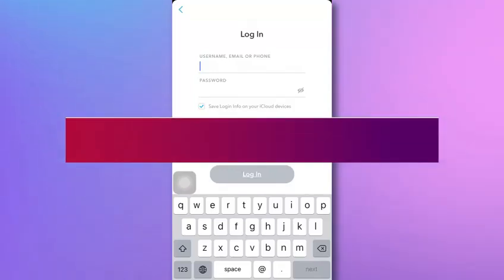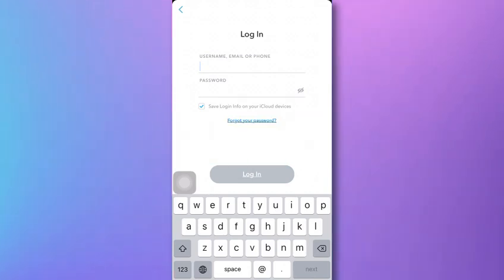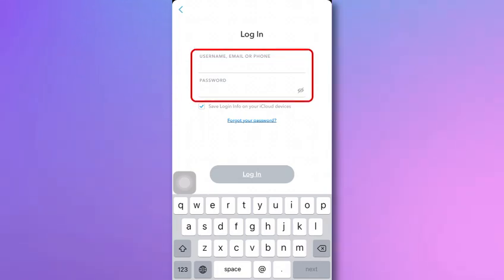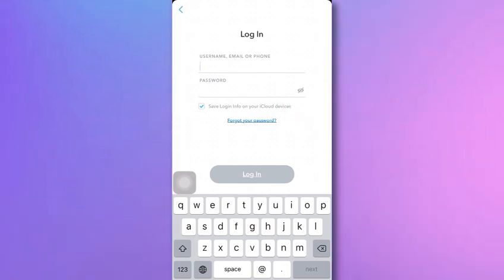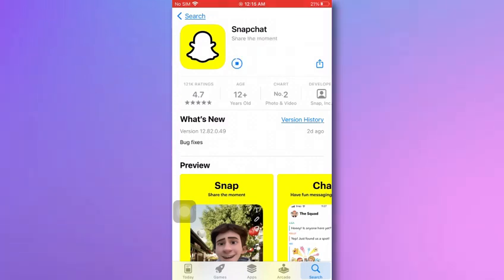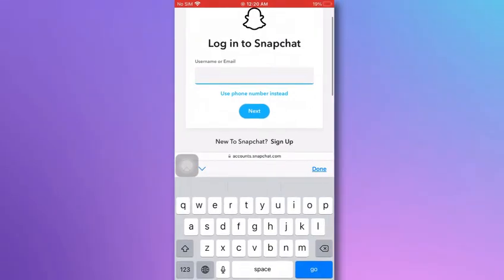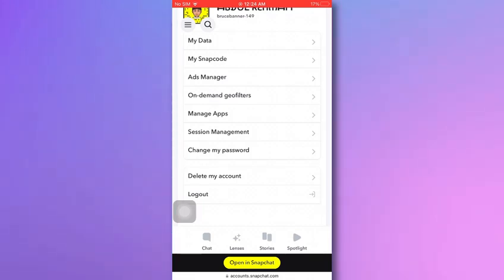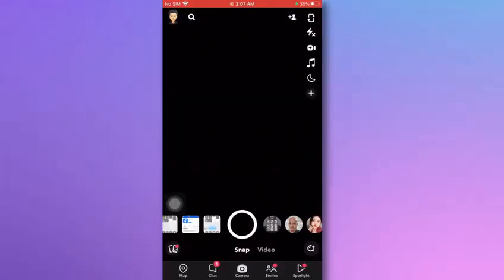How To Fix Snapchat Temporarily Disabled On Iphone Due To Repeated Failed Login Attempts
How To Fix Snapchat Temporarily Disabled On Iphone Due To Repeated Failed Login Attempts. In today's video, I'll walk you through how to fix the Snapchat "due to repeated failed attempts or other unusual activity" error. This error can occur due to various reasons, such as logging in multiple times with the wrong password or experiencing glitches in the app. But don't worry, I've got a few simple fixes for you.

If you're unsure about your password or username, try to remember your password first. You can also use the "forgot password" option if needed. Now, let's dive into the solutions:

Check for Updates:
Open the app store on your device.
Look for any available updates for Snapchat.
If there's an update, install it. Make sure you're using the latest version of the app.

Open your internet browser.
Go to the official Snapchat account website.
Log in to your account and try the "unlock my account" option if available.
Check if Snapchat's servers are down by using the "Is it down right now" feature on the website.
Wait it Out:

If you've tried the above steps and still encountering the error, it could be a temporary issue on Snapchat's end.
Wait for some time, typically around 20 minutes or more, and try logging in again later.
By following these steps, you should be able to resolve the Snapchat error. Peace out!

howtofixsnapchattemporarilydisabledoniphoneduetorepeatedfailedloginattempts